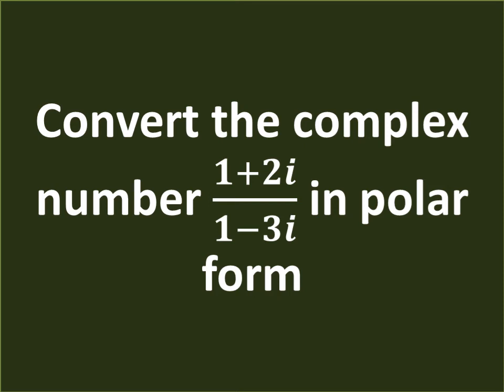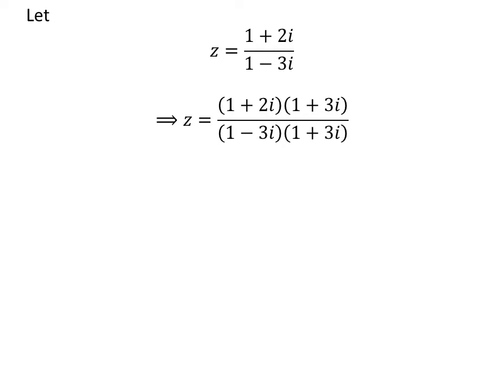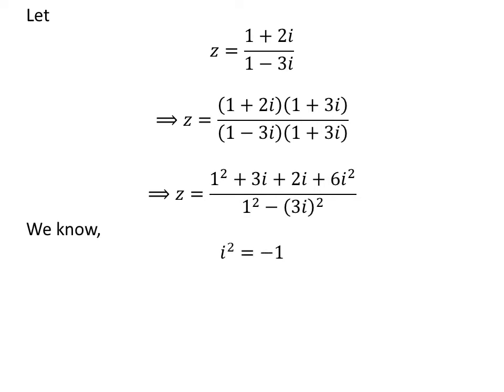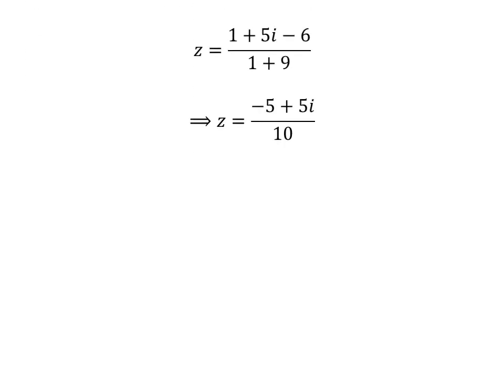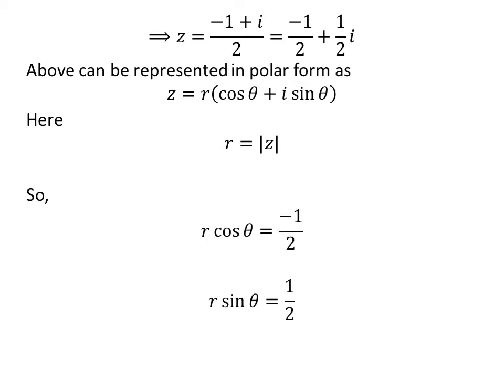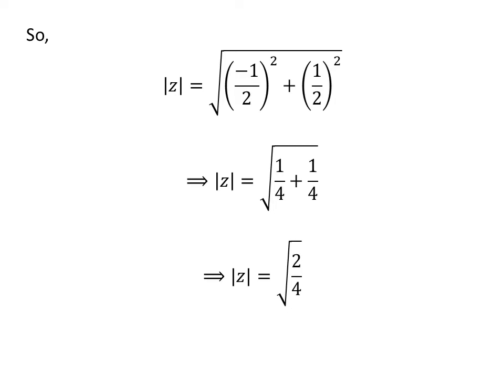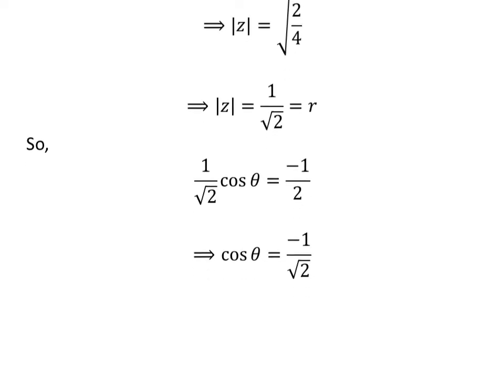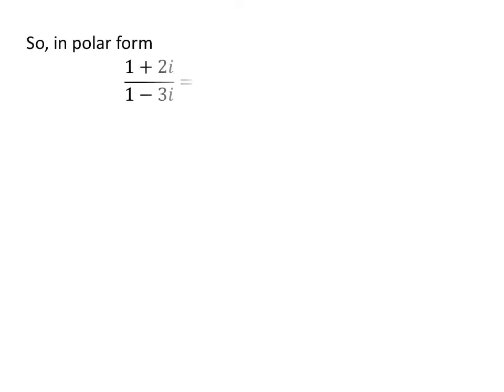Convert the complex number (1 + 2i)/(1 - 3i) in the polar form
In this video, we will learn to convert the complex number (1 + 2i)/(1 - 3i) in polar form. Here, i is the imaginary unit.

Other topics of this video are:
Polar form of (1 + 2i)/(1 - 3i)
What is the polar form of (1 + 2i)/(1 - 3i)?